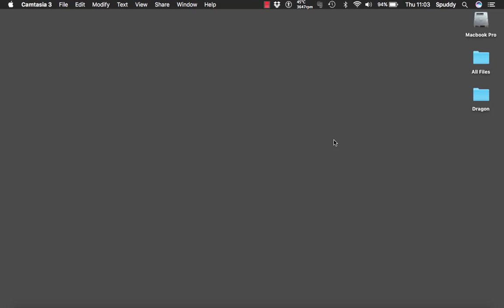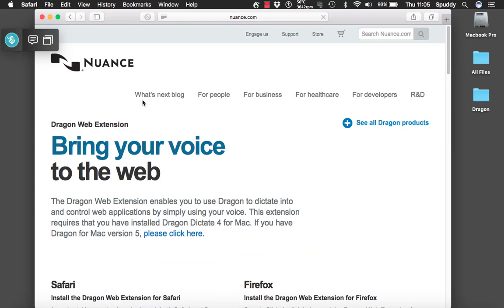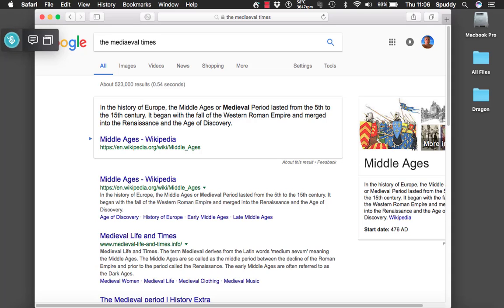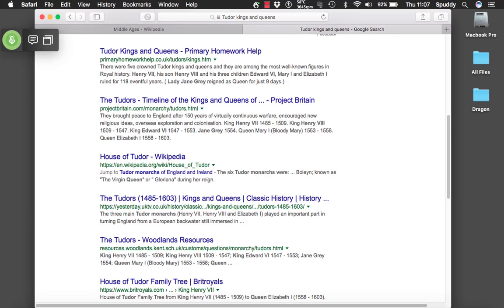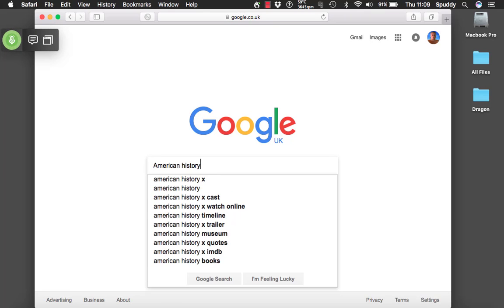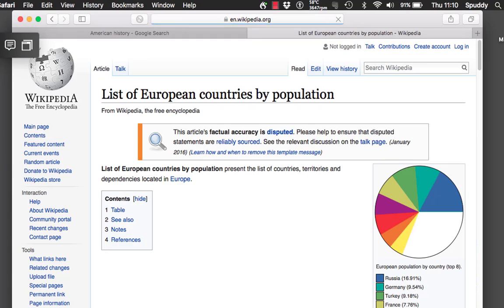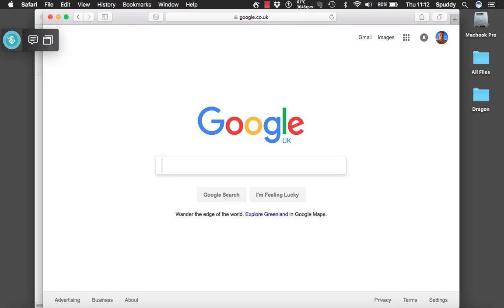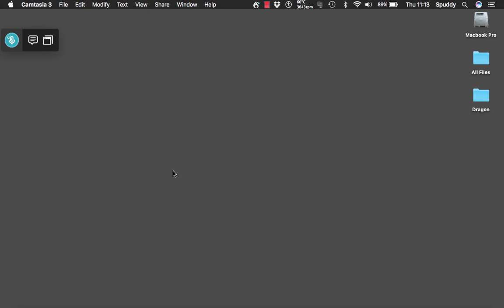Dragon Professional Individual For Mac Safari Browsing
The Dragon Web Extension enables you to use Dragon to dictate into and control web applications by simply using your voice. This extension requires that you have installed Dragon Dictate 4 for Mac. If you have Dragon for Mac.